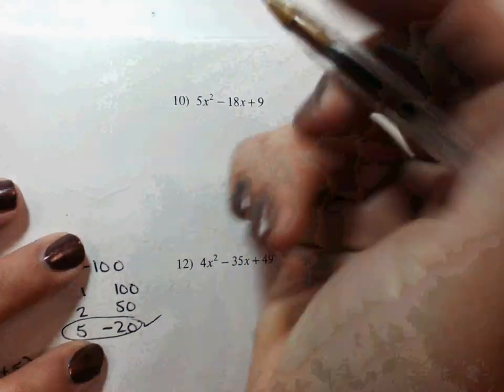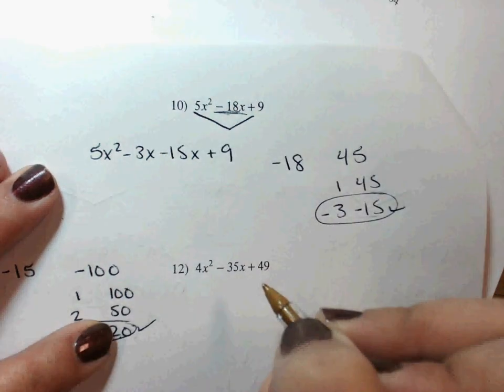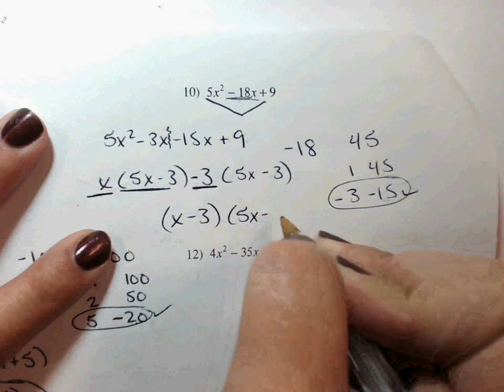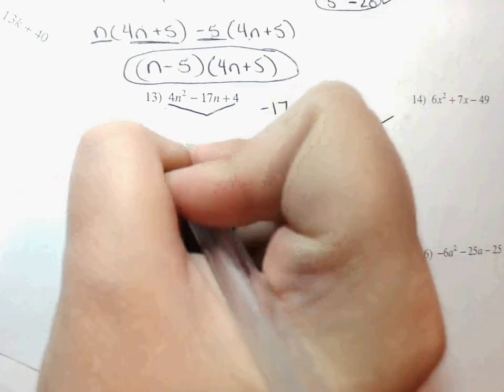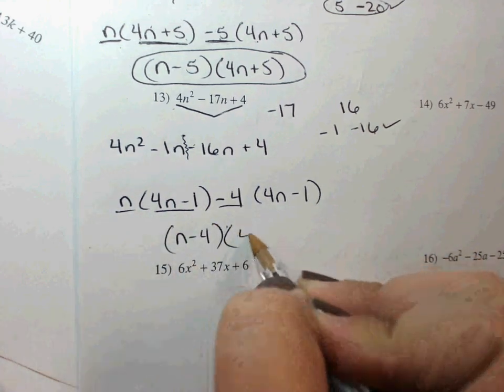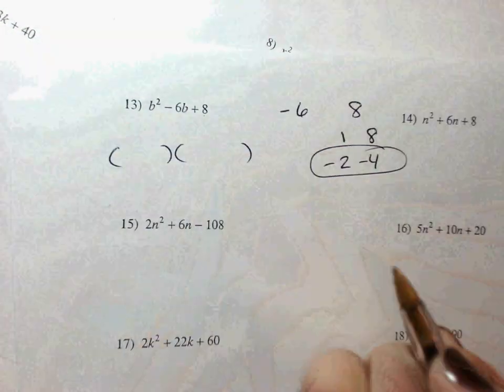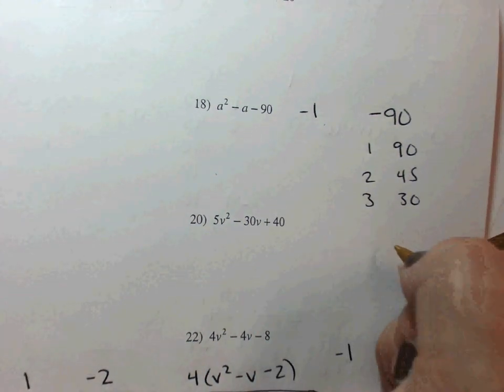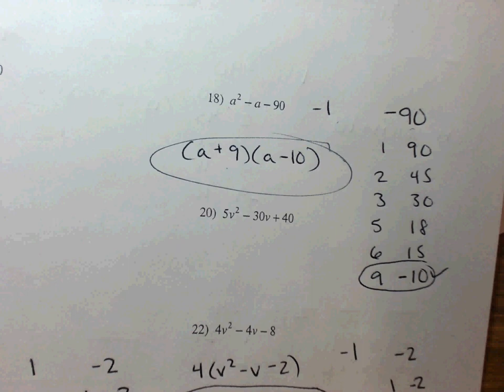Part 1 Factoring- Miss H's class